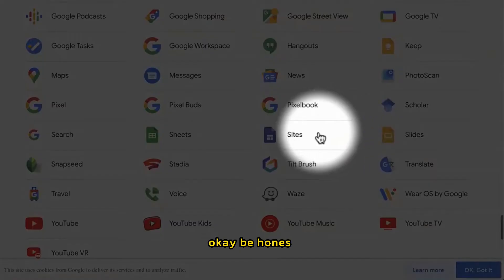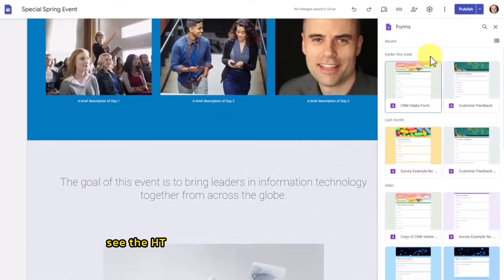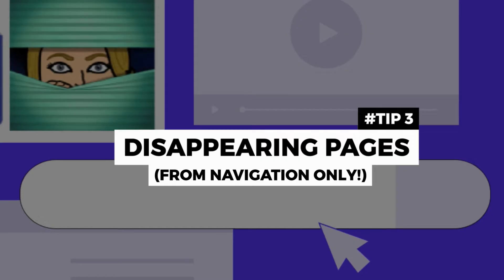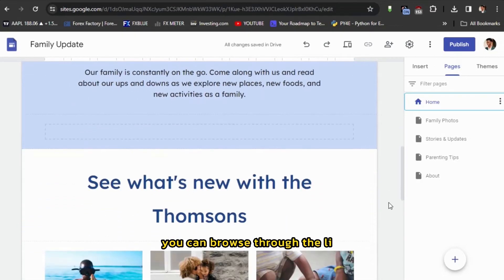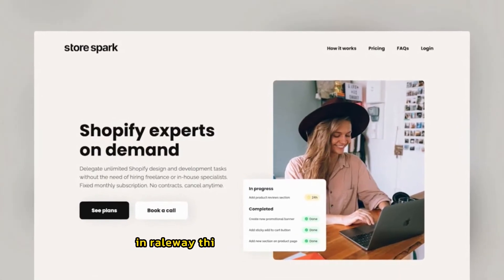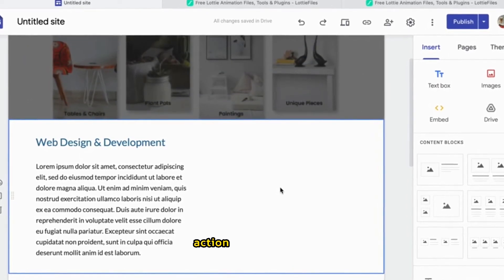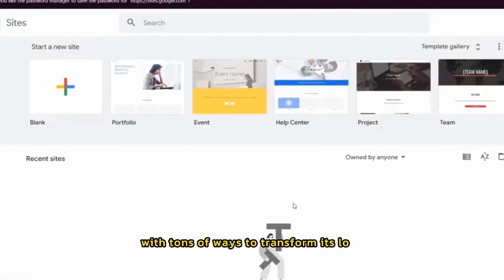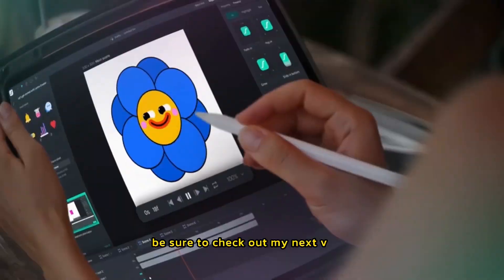Top Google Sites Hacks You've NEVER heard of | Save This Tutorial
Cheap Wordpress Website Hosting

Free & Premium WebsiteTemplates

Get Cheap Domain Names Here

Welcome to Your Website Tips ! Here you can learn and take complete control of your online business by learning all the latest trends about affiliate marketing, including building your website, blog, or sales funnels yourself and making money online. Tutorials on this channel cover how to make money online quickly and easily by using only proven methods.